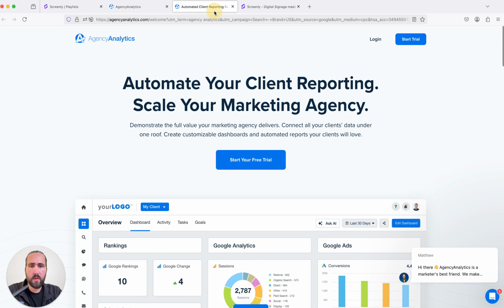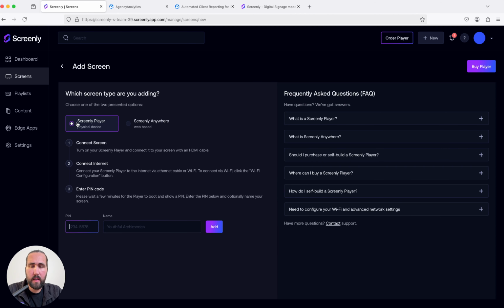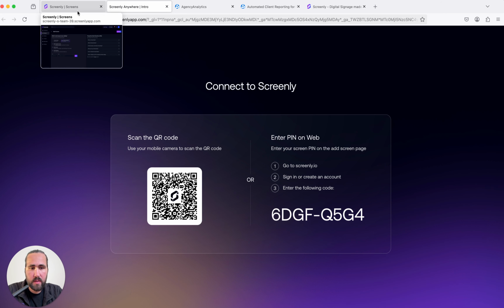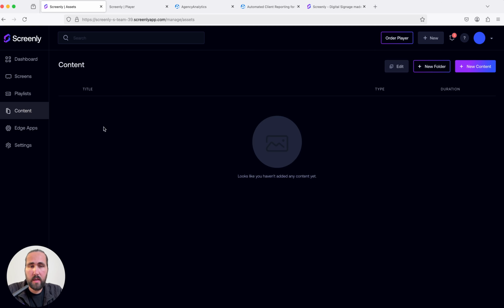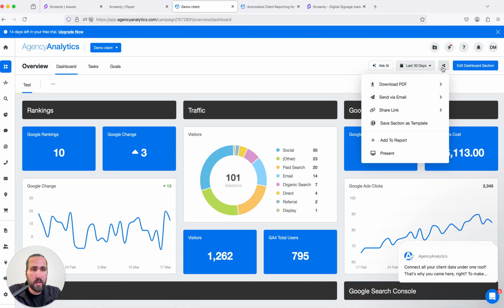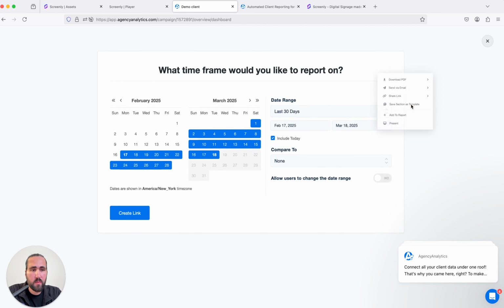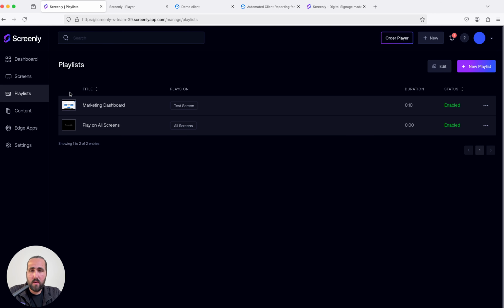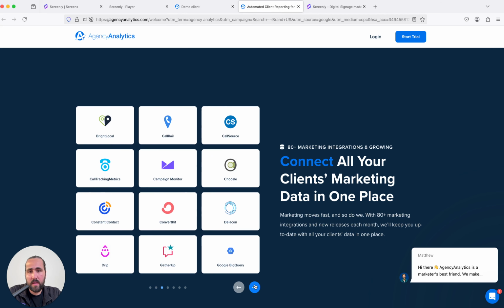Display AgencyAnalytics dashboards on Screenly digital signs 📺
In this tutorial, Daniel shows how to connect AgencyAnalytics with Screenly to display real-time marketing dashboards on your digital signage. Learn how to set up a screen using Screenly Anywhere, generate a shareable link from AgencyAnalytics, and display the data using a playlist. Whether you're showcasing KPIs for a team or clients, this quick setup lets you bring live metrics to any screen—no special hardware required.